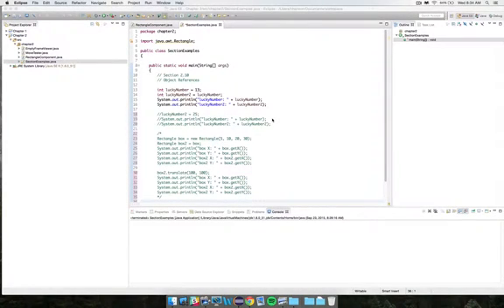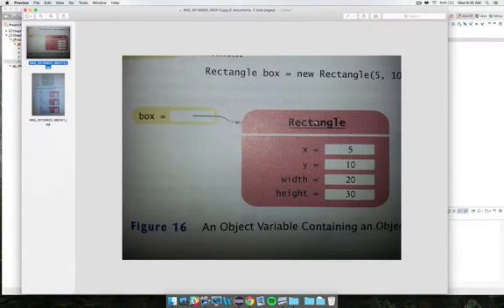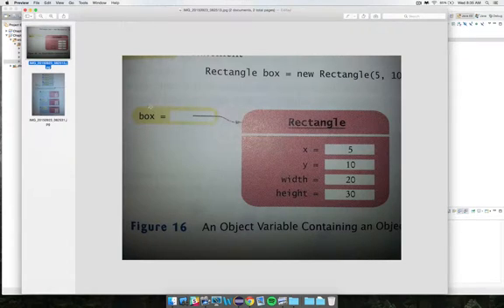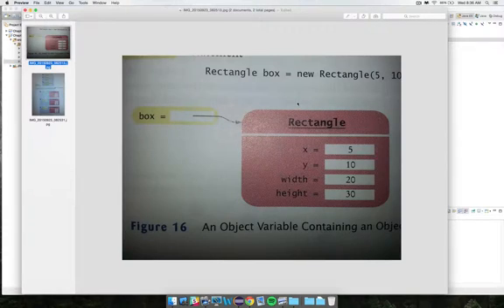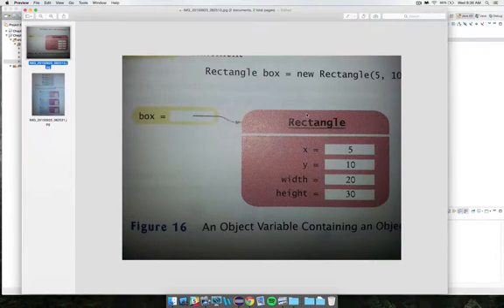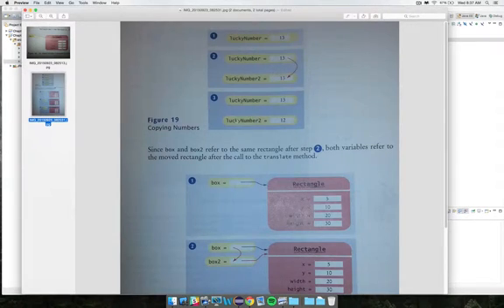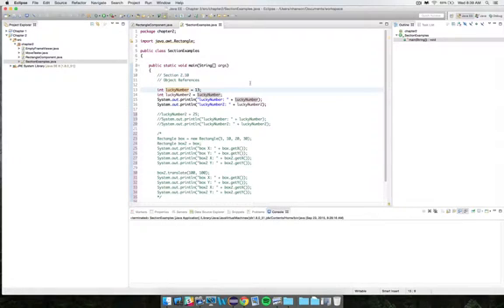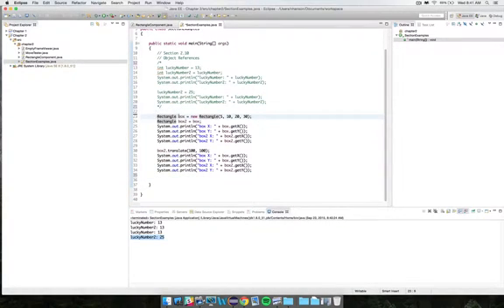APCS Section 2.10